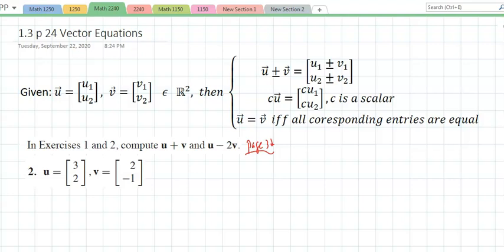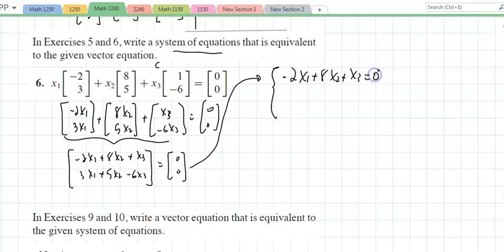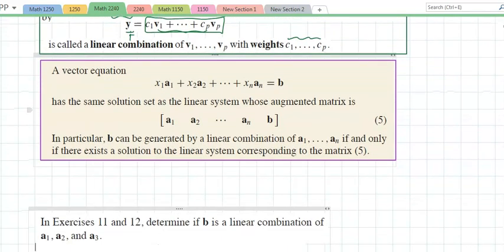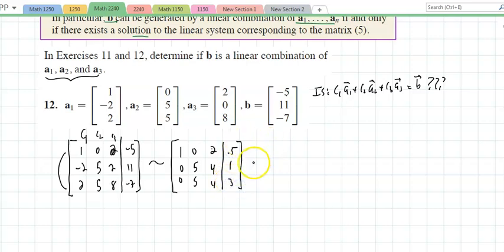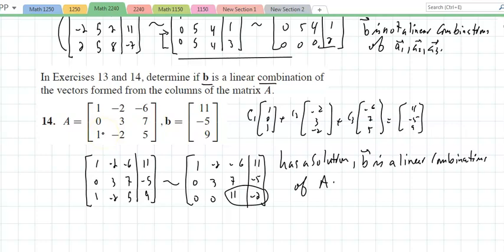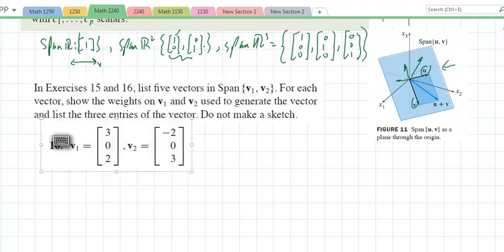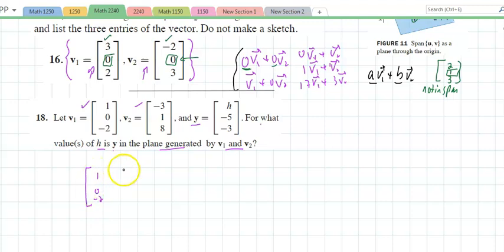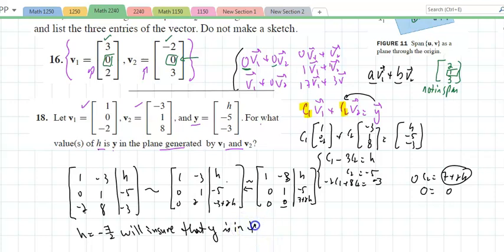Math 2240 Section 1.3 Vector Equations